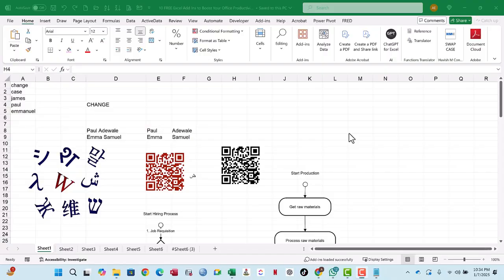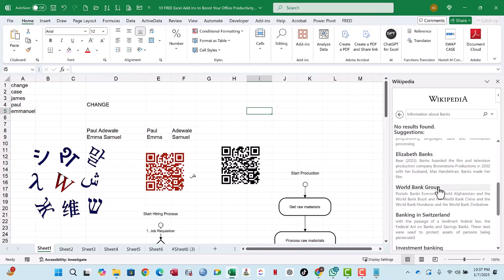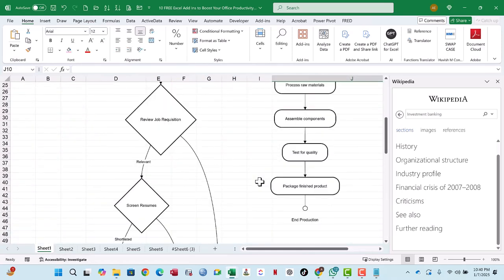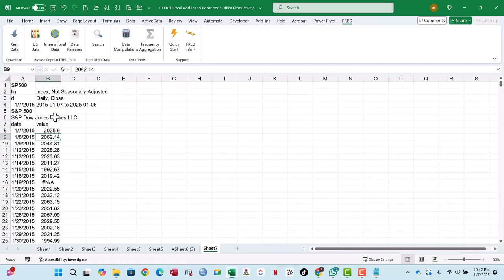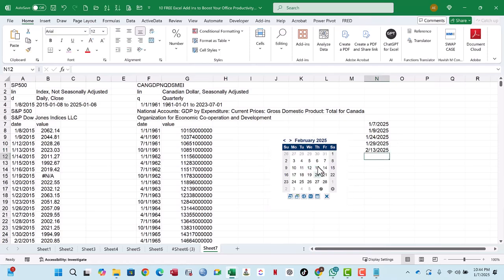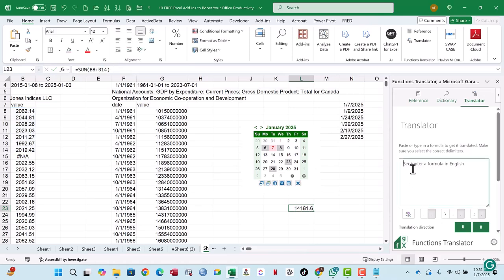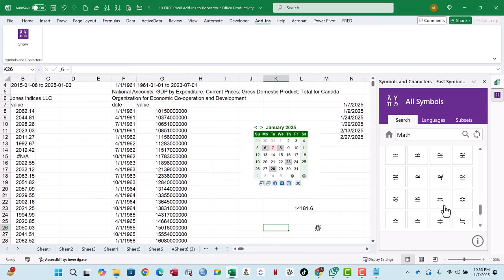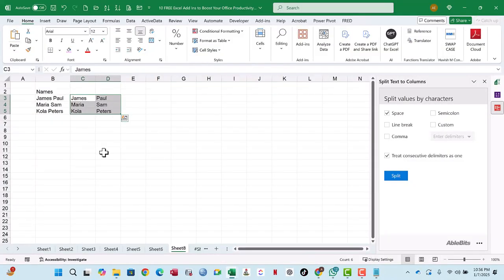12 Free Excel Add Ins that will Boost Your Productivity - Part 1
Are you ready to elevate your experience with Excel to new heights? Dive into the world of productivity enhancement by discovering some of the best free Excel add-ins available. In this engaging video, we will introduce you to the first six of a total of twelve incredibly useful add-ins, while the remaining six will be showcased in a later installment, Part 2.

Here is what you can expect to find in this informative video:

▪️ A Simple Guide to Installing Add-Ins: We provide an easy-to-follow, step-by-step tutorial to help you get started without any hassle.
▪️ Wikipedia Add-In: Learn how to access a wealth of information directly within your Excel sheets, making research quick and easy.
▪️ FRED for Economic Data: Discover how to seamlessly integrate economic data from the Federal Reserve Economic Data (FRED) into your spreadsheets for enhanced analysis.
▪️ Mini Calendar & Date Picker: Utilize this handy tool to effortlessly select dates and manage your time more effectively within your Excel documents.
▪️ Excel Functions Translator: Get a clear understanding of various Excel functions with this add-in, simplifying your spreadsheet formulas and calculations.
▪️ Symbols and Characters: Access a wide array of symbols and special characters to enrich your data presentation and documentation.
▪️ Split Text to Columns: Learn the practical techniques for dividing text into separate columns, improving data organization and clarity.

Join us as we explore these fantastic tools that can transform the way you work with Excel!

Jump to Places in this Video:

1.  Wikipedia Add-Ins: 1:25
2.  FRED Add-Ins - Federal Reserve Economic Data: 5:23
3.  Mini Calendar and Date Picker Add-Ins: 8:40
4.  Function Translator Add-Ins: 10:56
5.  Symbols and Characters Add-Ins: 13:09
6.  Split Text to Columns Add-Ins: 14:35